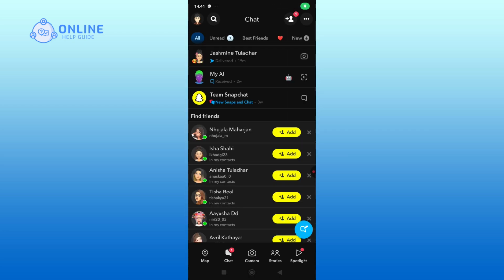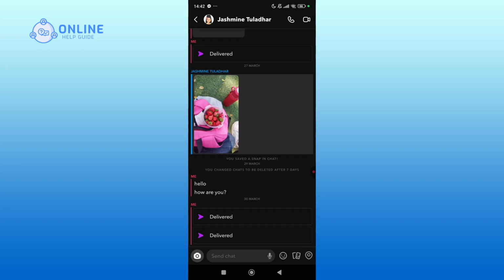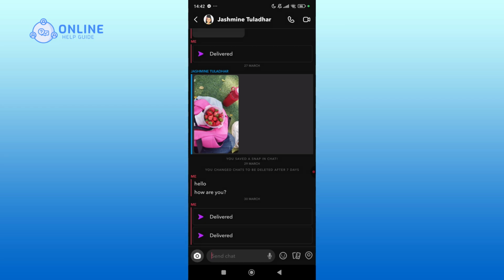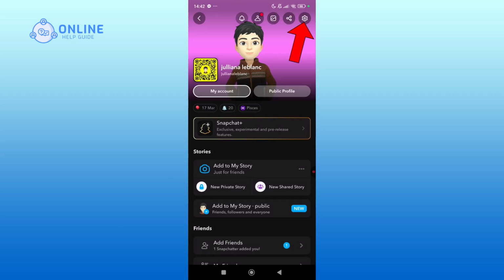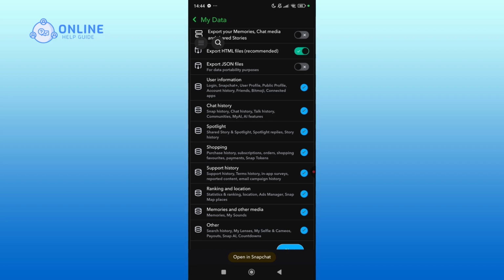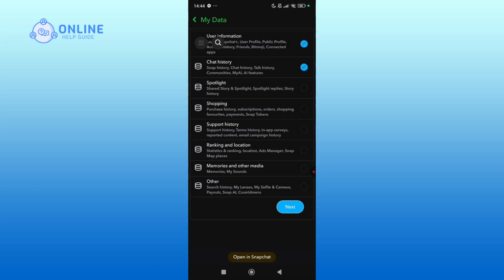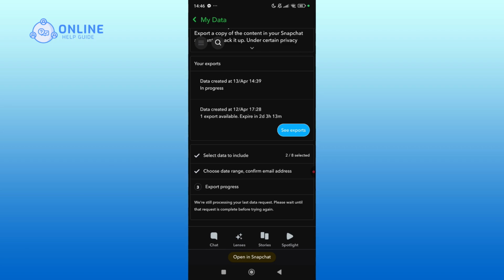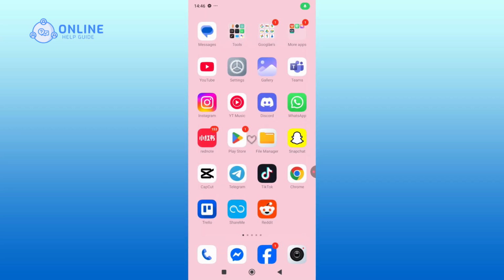How To Check Old Chats In Snapchat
Snapchat keeps your chats accessible for a limited time unless they’re saved. You can revisit old conversations by checking saved messages or downloading your data. This feature helps you review past interactions and maintain your messaging history.